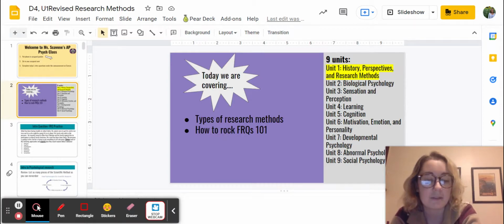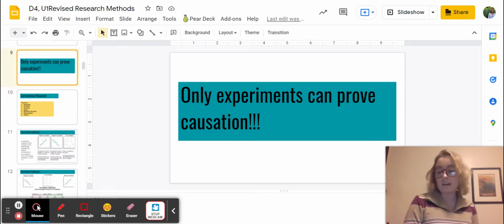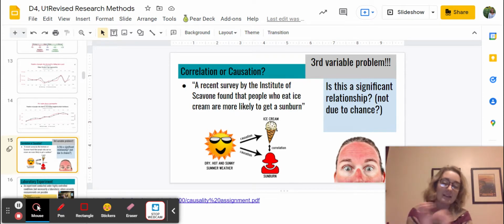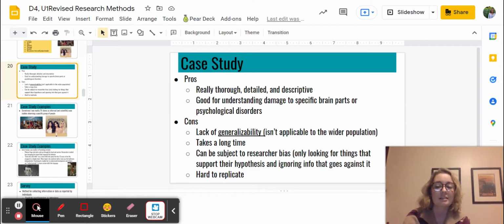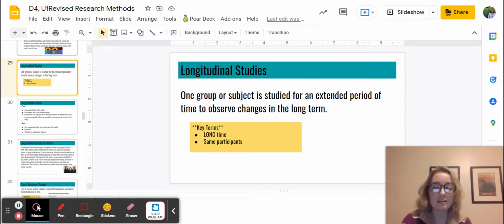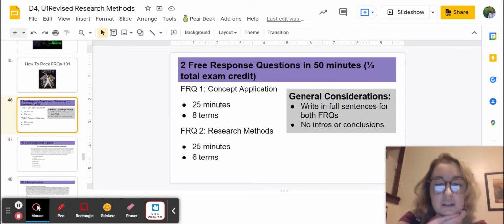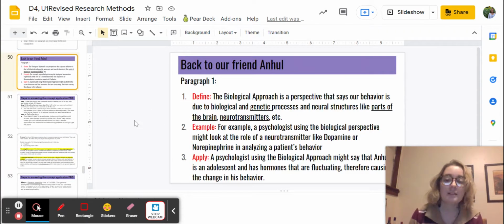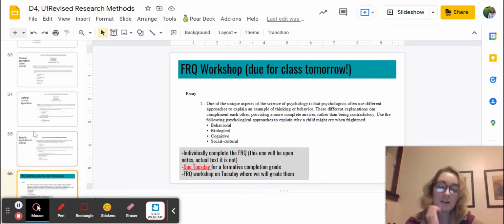D4,U1: Evaluating Different Research Methods/How to rock FRQs 101